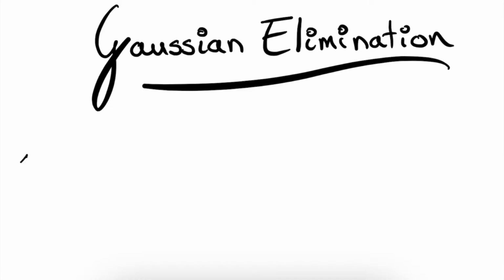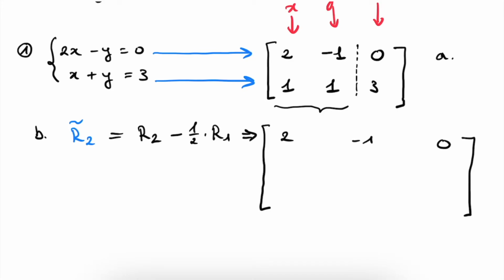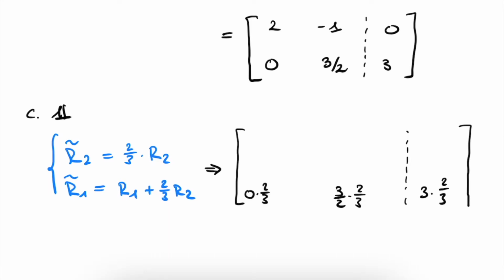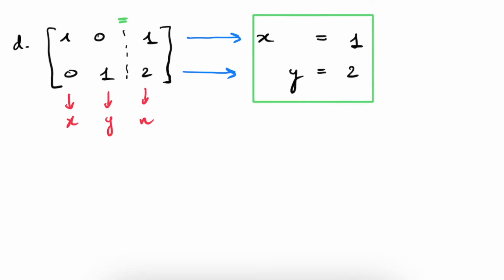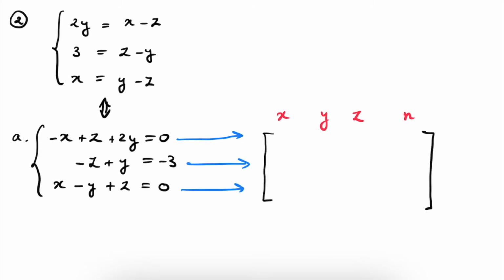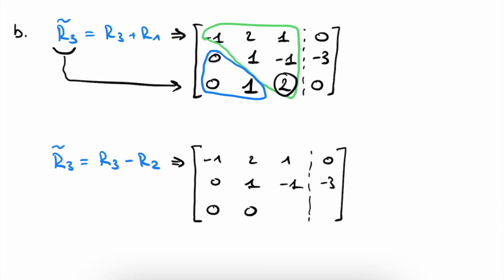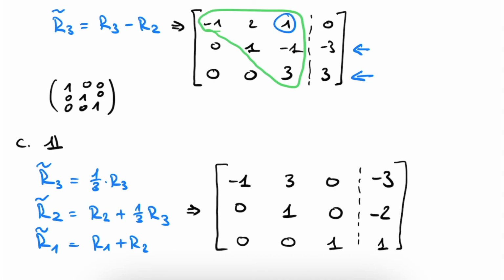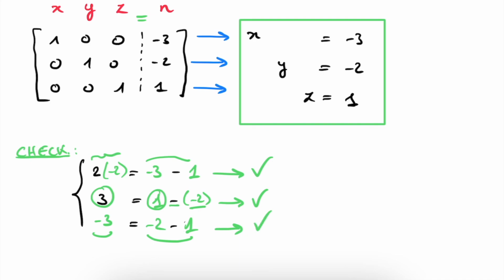Gaussian Elimination - Exercises (Step by step)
Timestamps:
00:00 Intro
00:40 Exercise 1: 2 Equations
14:37 Exercise 2: 3 Equations
30:33 Outro